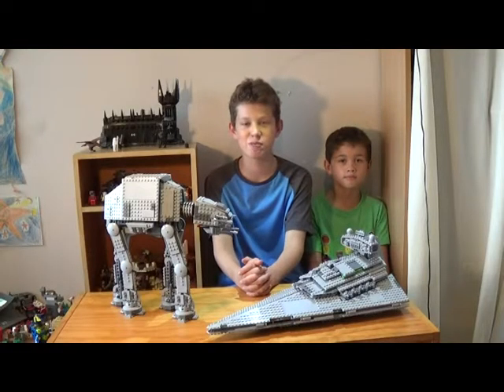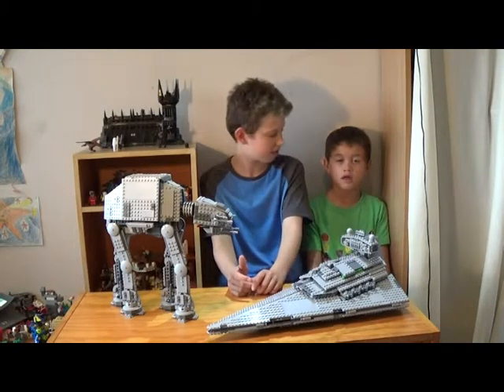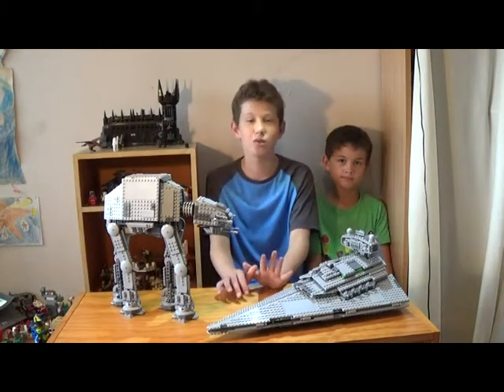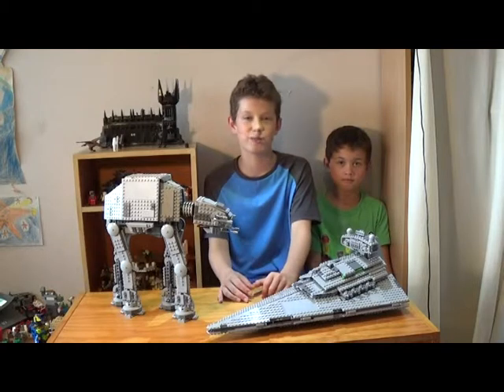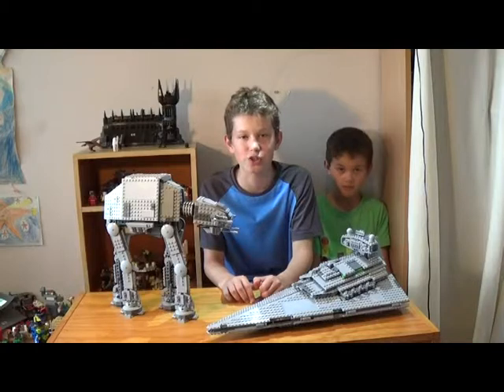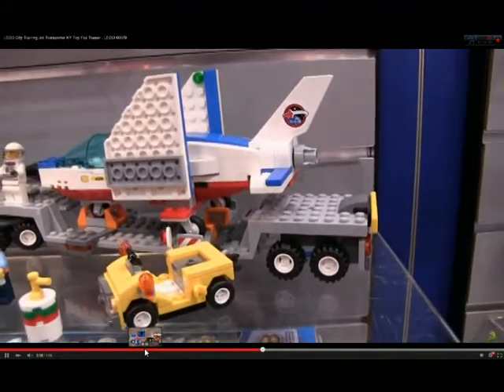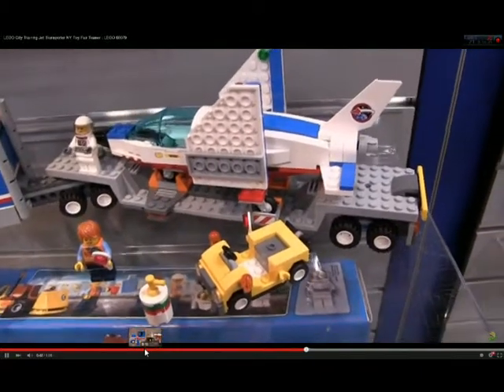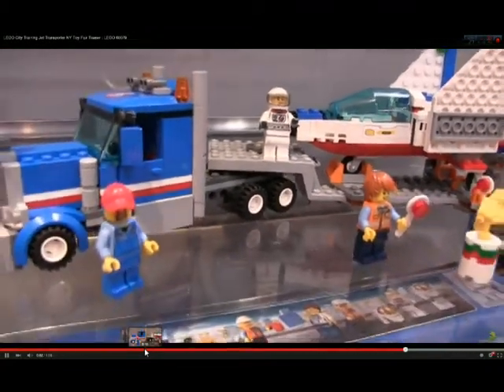Lego City Space Training Jet Transporter Teaser - Brick Boys Lego Show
Today Sam and I will Show you the Lego City Space Training Jet Transporter. Enjoy!